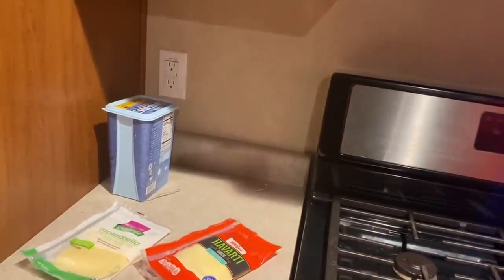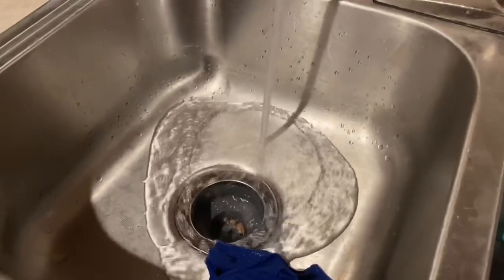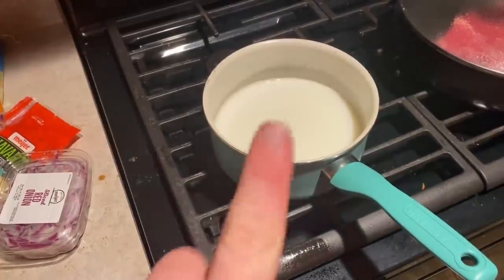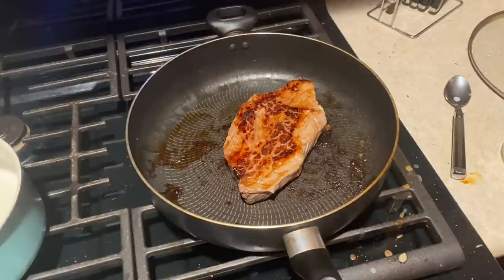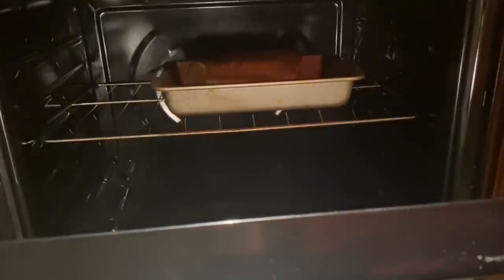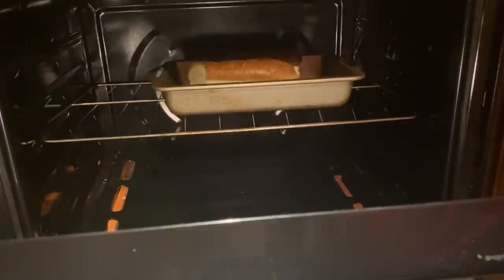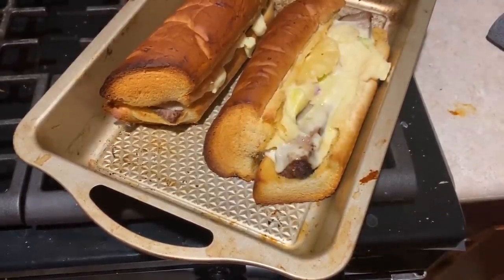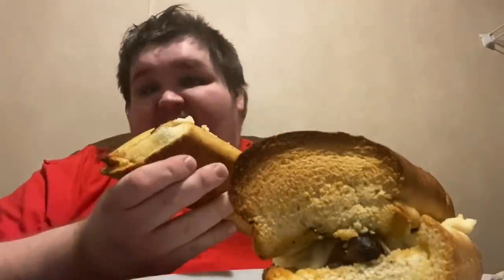Cooking with Airsoft, the Ultima sandwich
Steak,cheese, and bread with some spice, these were the ingredients to build the perfect little sandwich, until professor big belly accidentally added a new ingredient to the mix. Now with its hunger stopping powers the sandwiches first second and third bite have dedicated their time and powers to fight the forces of hunger.

Like the little powderpuff girls reference their? Cool, I hope you did. I’m currently in talks with some friends about possible actions to take to try and rectify the situation. That being said I hope you enjoyed today’s video and have a great day.